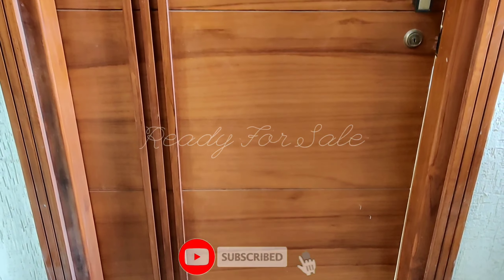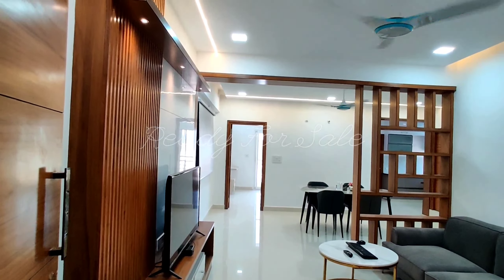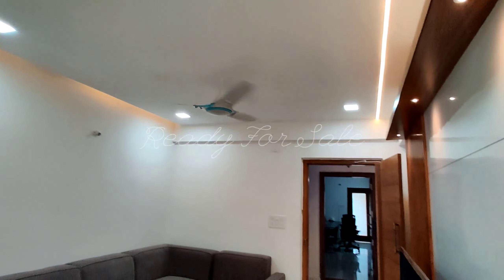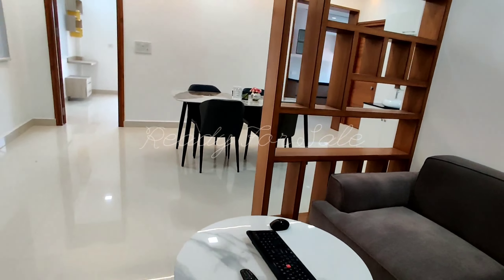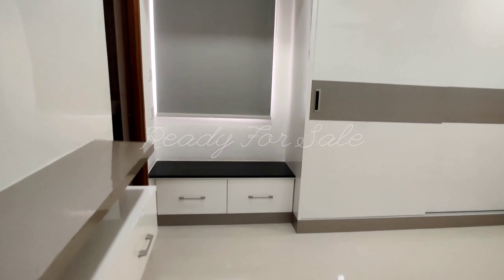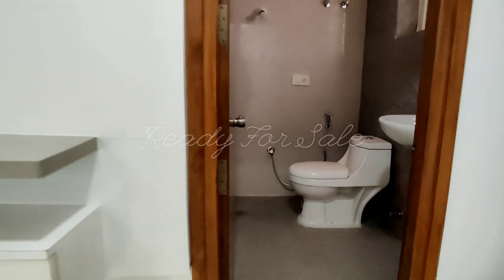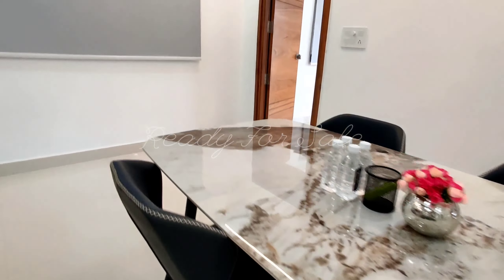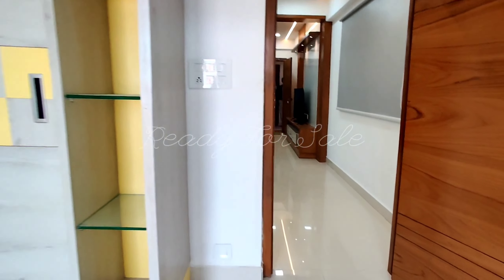5 Acres Luxurious Gated Community 2BHK Flats Under 50 lakhs Only | @readyforsaleproperties | Hyderabad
Brand New 2BHK Flats For Sale
• 2Bedroom Flat (2BHK)
• 1210 sq. ft. Carpet area
• East Facing and West Facing
• 1 Car Parking
• HMDA Approved
• Kids Play Area
• Walking and Jogging Track
• Intercom
• Library
• Swimming Pool
• Banquet Hall
• Pharmacy
• ATM within the Community
• Super Market
• Gymnasium
• Multipurpose Hall / Yoga
• Complete Gated Community
• Walking distance to Isnapur X road
Asking Price: ₹3850/sft + 5Lakh Amenities (Slightly Negotiable)
Call directly to Builders
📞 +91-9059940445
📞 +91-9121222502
Please call us between 8 am and 10:00 pm
Follow un Instagram @itsreadyforsale
YouTube channel 👉🏼 ReadyForSale
👉మీ ప్రాపర్టీ సేల్ కి వుంటే మమ్మల్ని సంప్రదించండి.

*మీకోసం కొన్ని జాగ్రత్తలు*

Content in this video is provided for educational and informational purposes only. Before making any decision such as purchase, we advise you to do proper research on any property or information provided. This channel is not responsible for any loss or gain related to the information provided in this video. As long as we specifically mention and do not deal directly or indirectly with any lists. Customer / Buyer /This channel is not responsible or liable for mediating or resolving any disputes or disputes between the user and the seller. Please check thoroughly before making any decision on any list.

👉Note for Property Buyers:
Please we collect asset details for sale and post on this channel. It is, therefore, the responsibility of the buyer to thoroughly inspect the property before making a purchase decision. As stated in the disclaimer below, this channel is not "responsible" for any damages caused by any transactions on any of the assets listed on this channel. Thanks for understanding.

Documents Required for Property
1) Main Owner Sale Deed document original, ఒరిజినల్ పేపర్స్ మీద stamp చూడాలి.
2) All Linked Documents
3) Documents front page లో ఏదయినా court seal, sign ఉంటే property మీద case ఉన్నది అని అర్థం.
4) EC - Encumbrance certificate (EC)
5) Mother deed and Survey Sketch
6) Layout Approval and Katha Certificate
7) DC Conversion certificate ( agriculture to Non-Agriculture land conversion)
8) Property Tax Certificate
9) ఇప్పుడు Online Registration process ఉన్నది. 15Years back online లేదు ఆ time లో ఒకే property ని ఎక్కువ మంది పేరుతో రిజిస్టర్ చేసేవారు, కానీ ఇపుడు అలాంటి ఏమి లేదు.
10)మేము కింద ఇచ్చిన గవర్నమెంట్ వెబ్ సైట్ లో స్వయంగా మీరే చూసి తెలుసుకోండి. మన రెండు తెలుగు రాష్ట్రాలకు సంబంధిత రిజిస్ట్రేషన్ సైట్స్.

Firstly need to pay 1000rs as a consultation to us. Till 2months we will search and show you the properties in your price range.